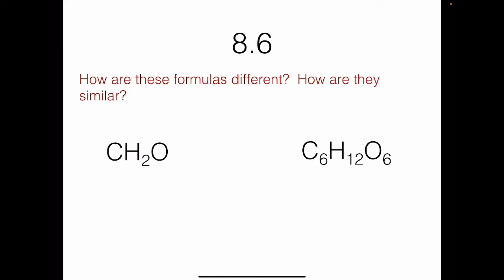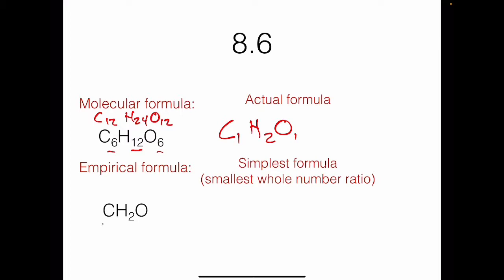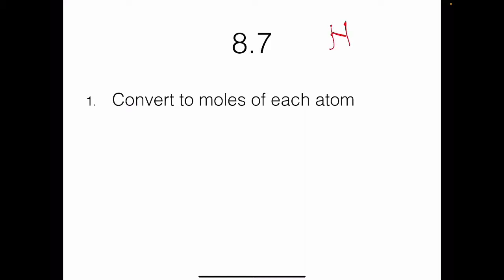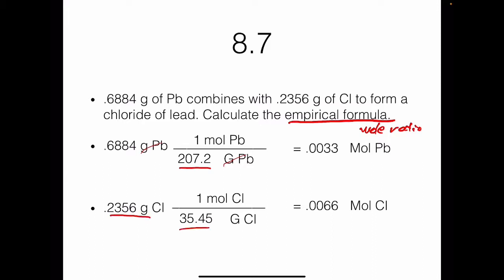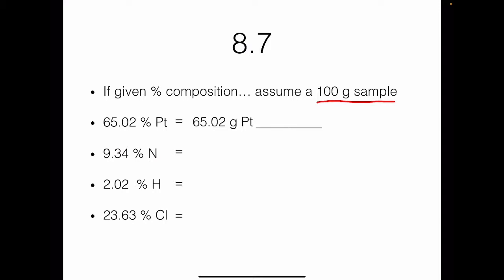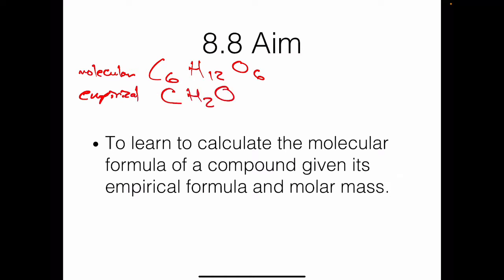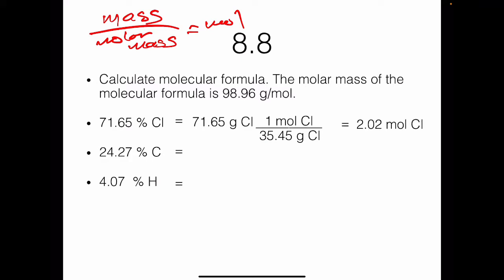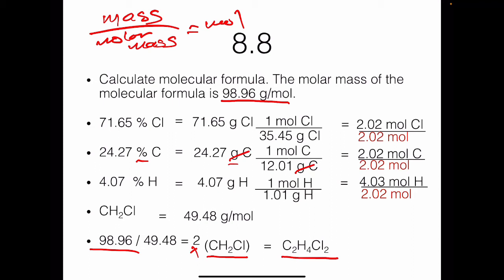Empirical and Molecular Formulas (glitches fixed)